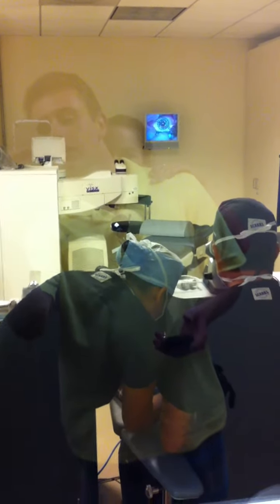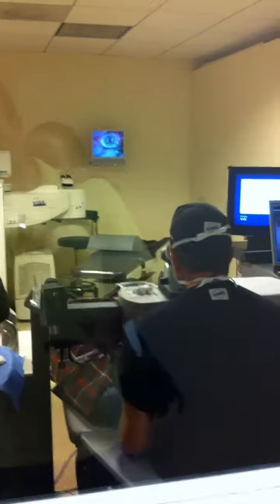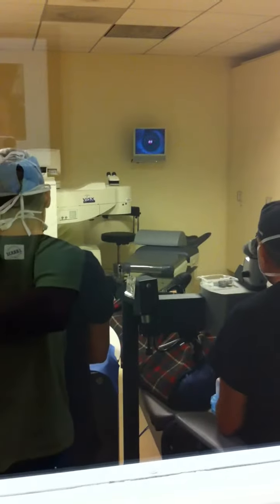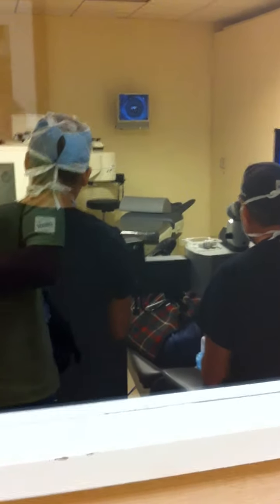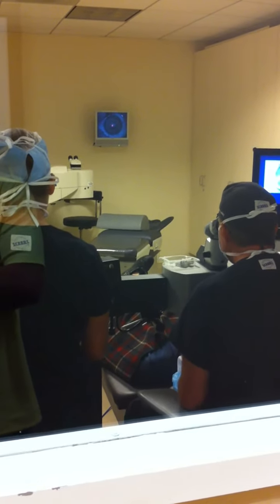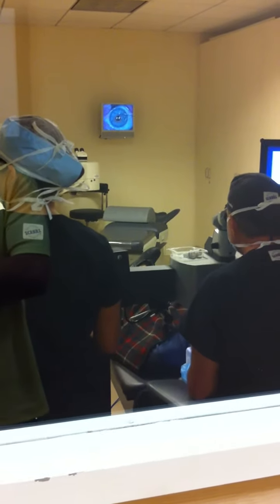Paul's PRK Eye Surgery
Paul gets PRK and his loud friends who think they are more funny than they actually are talk and laugh through the whole thing. And one of the doctors narrates, which was pretty nice of him.  Here is your video Paul, hope we weren't too shaky with the camera.  Also, don't try this at home...